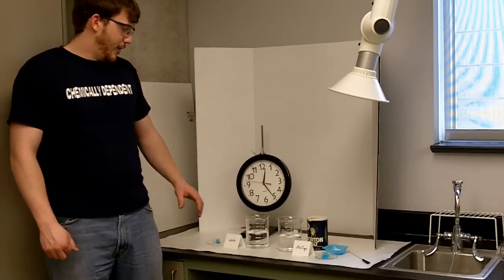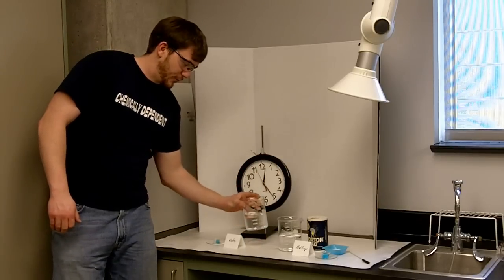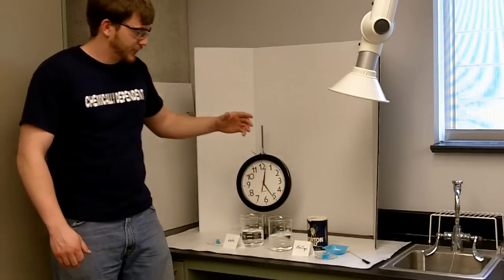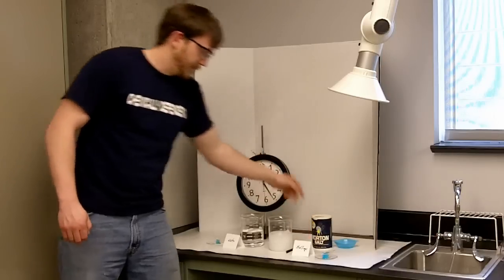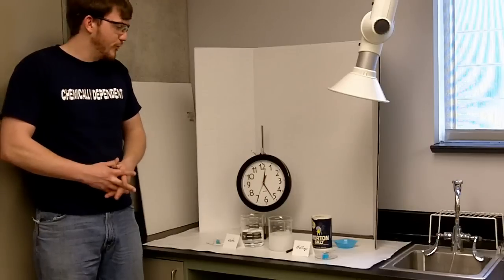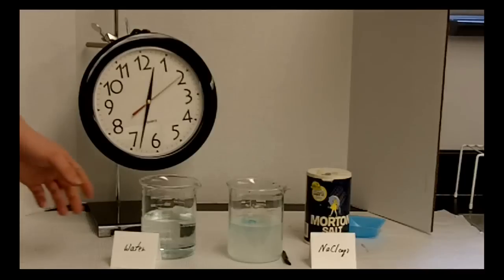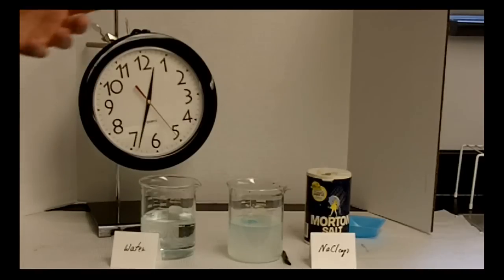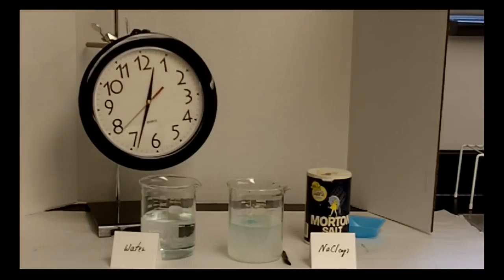Salt Water To Slow Ice Melting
Using salt water to slow the melting of an ice cube in water -  For more information including instructions, discussion of concepts, and other demonstrations visit the NKU demonstration database at ChemDemos.nku.edu